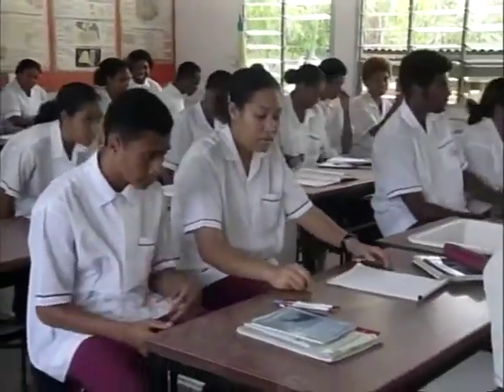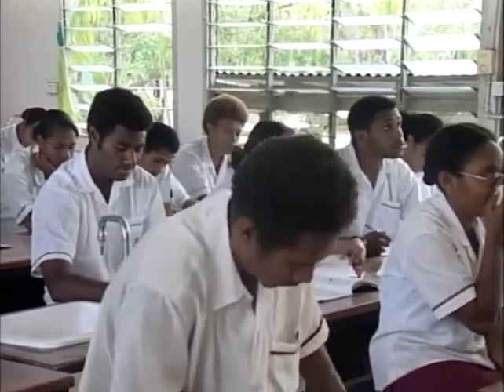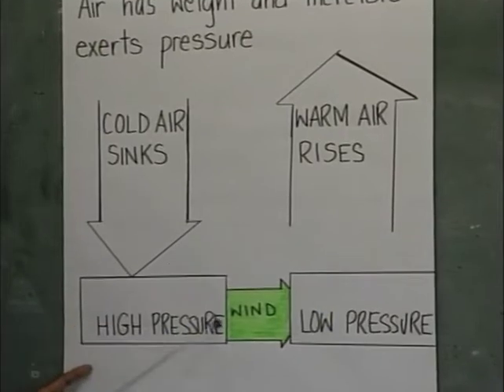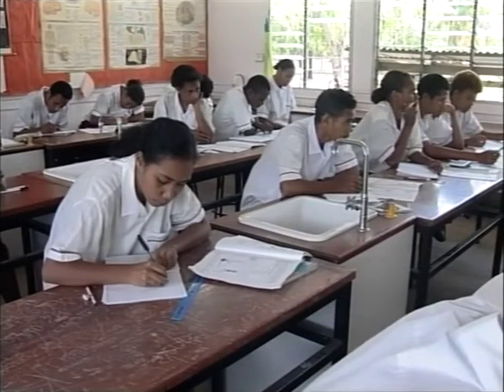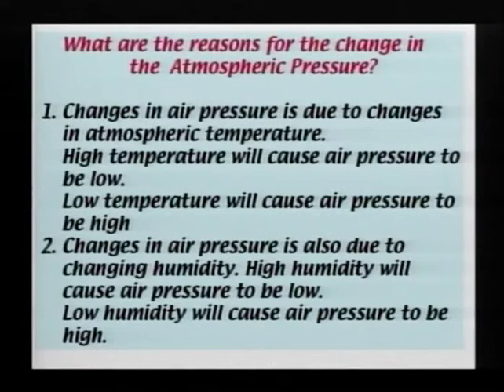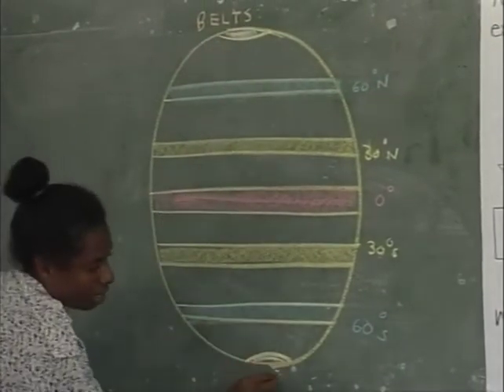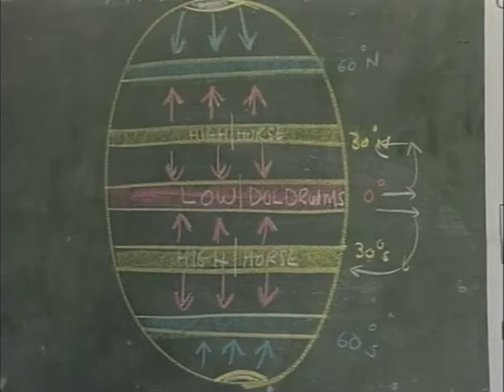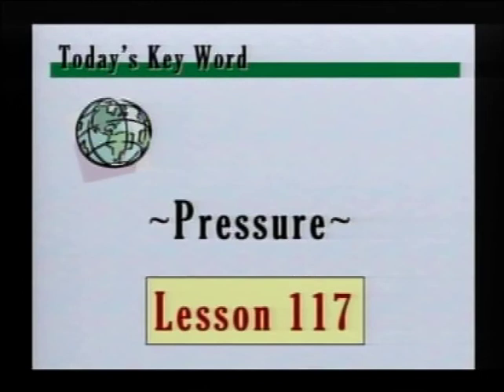11 Geography 117